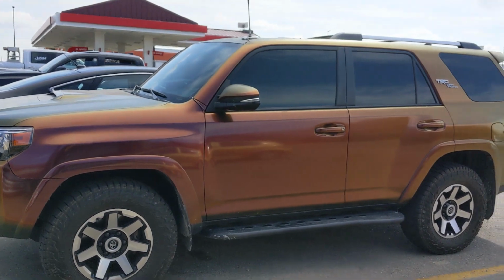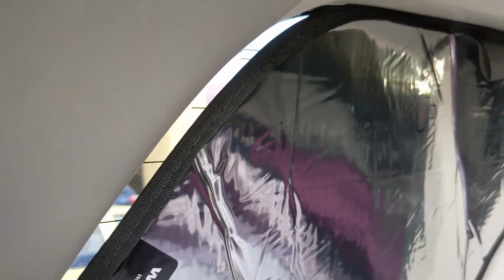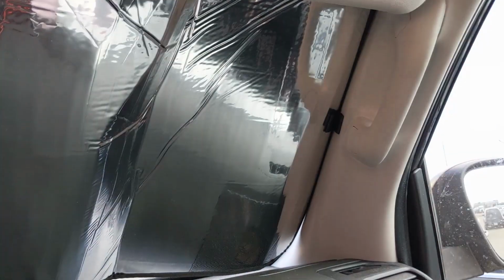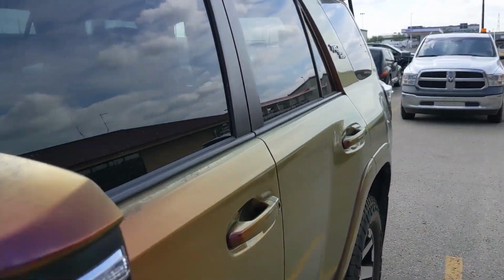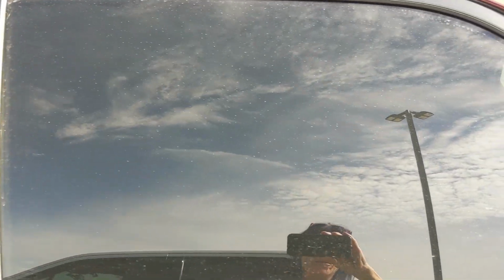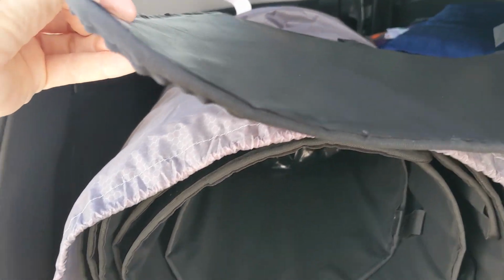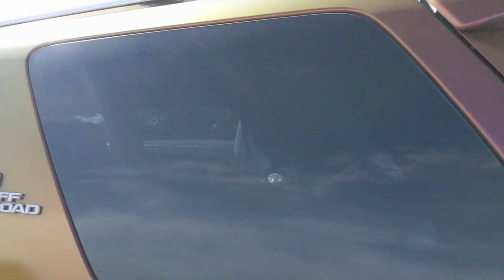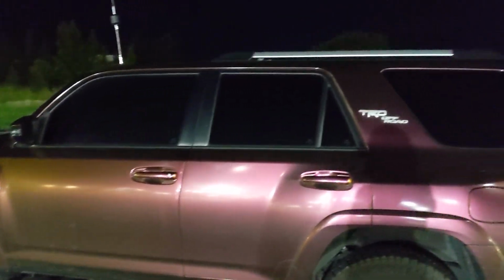4Runner Stealth Car Camping - WeatherTech SunShades Mod and Review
Sorry in advance for the motion sickness lol.  I'm not a professional, just wanted to share info.